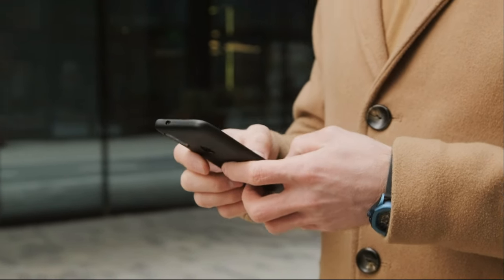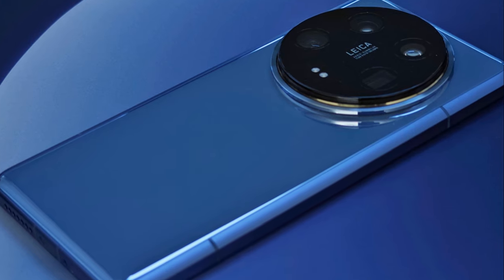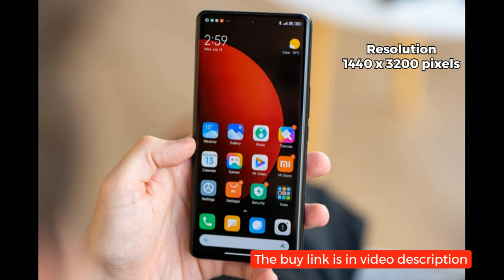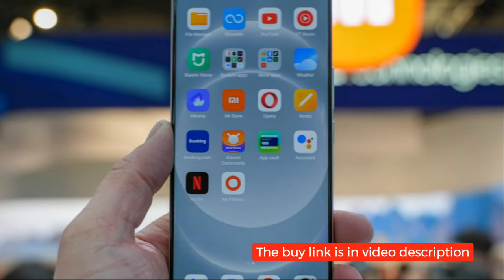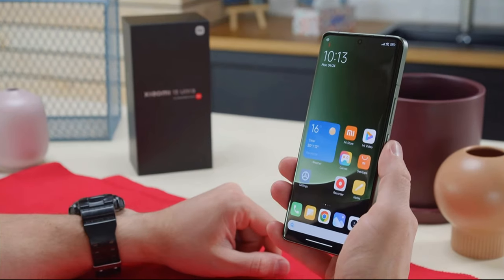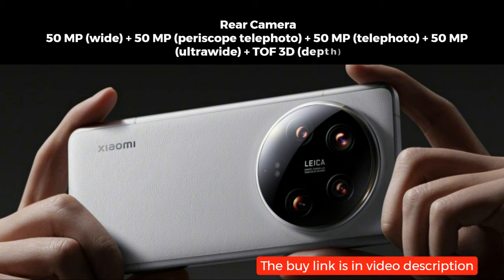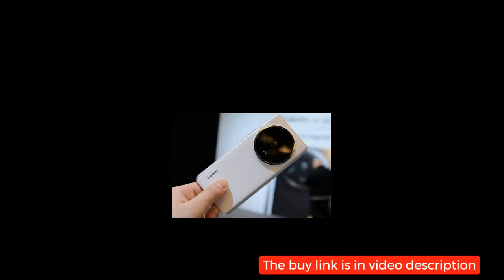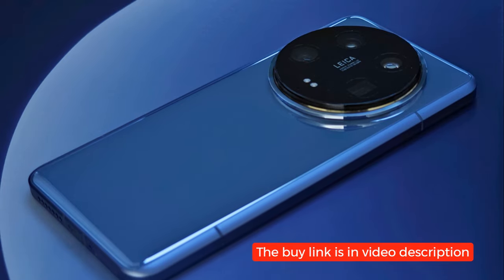Xiaomi 14 Ultra Review | Pro Camera Phone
In this video, I will show you Xiaomi 14 Ultra mobile phone.